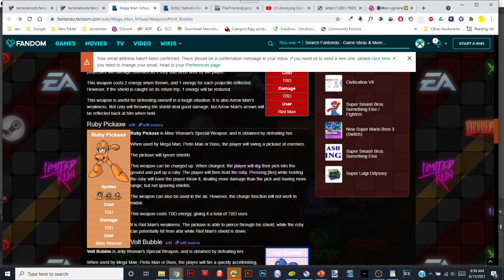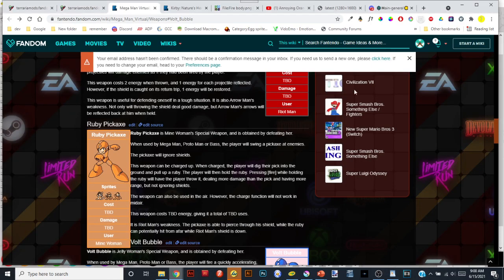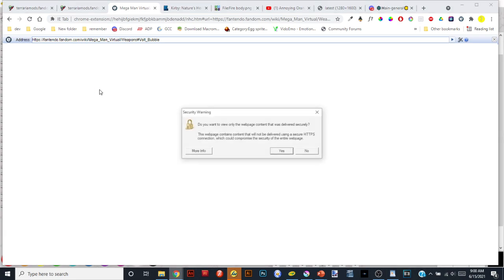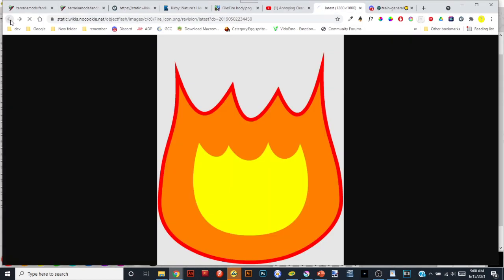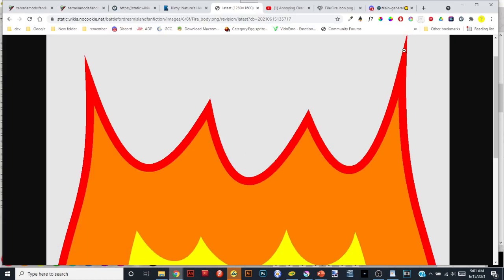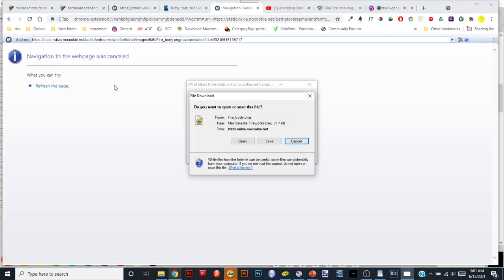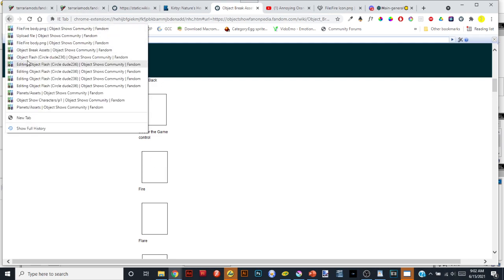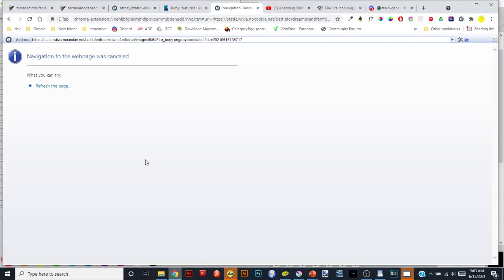Tutorial: Internet explorer based tabs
This is for those who miss the usefullness of the Internet explorer.
Google Chrome and Microsoft Edge don't have what Internet explorer have: Keeping images the same and not disorted by pixels.